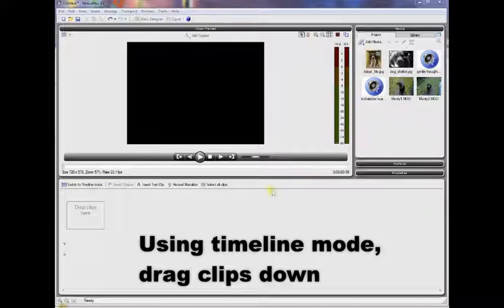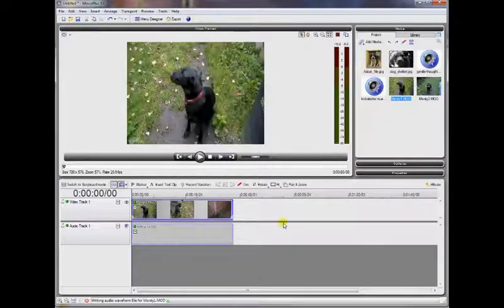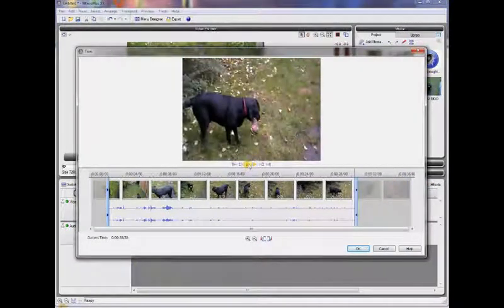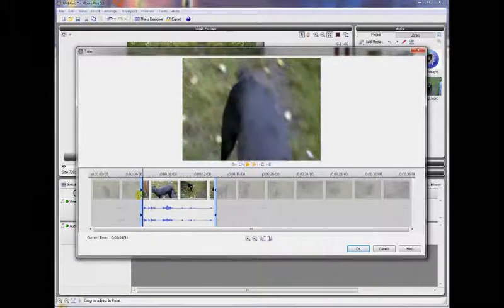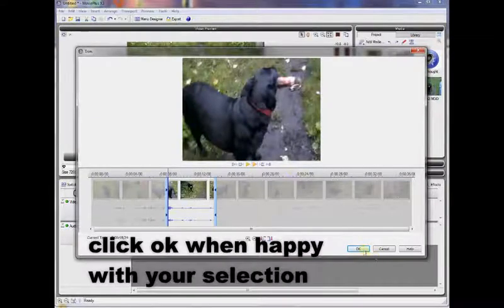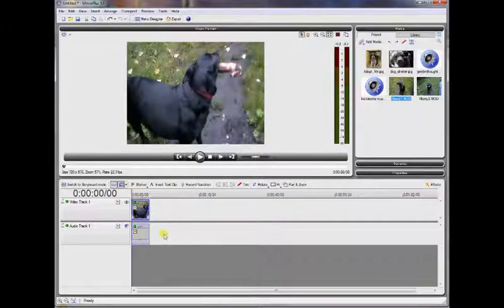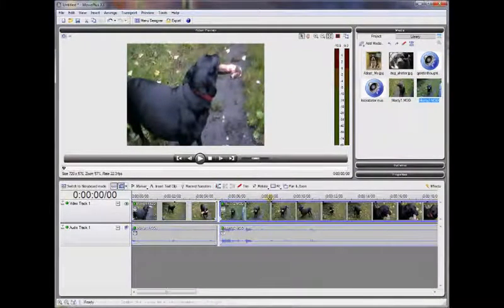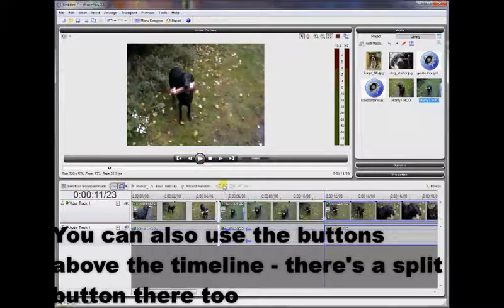How to trim and split videos in serif movieplus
A guide on basic video editing using serif movieplus - trimming and splitting video clips. Made for students studying Cambridge Nationals Unit 7.